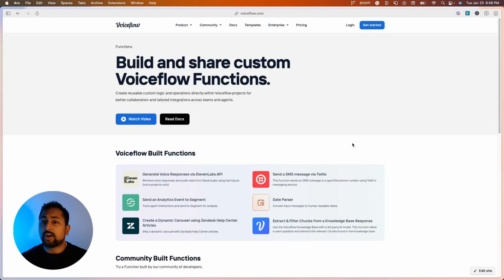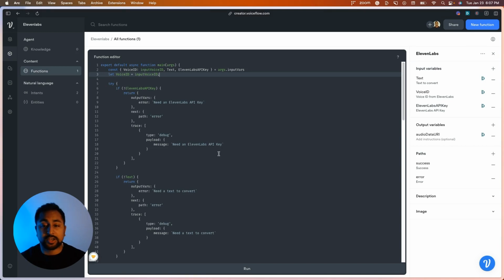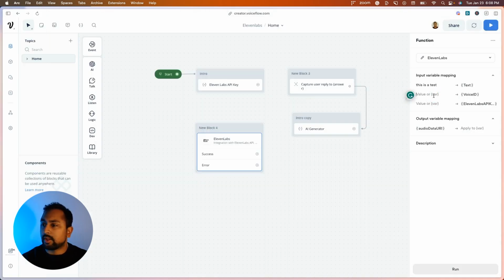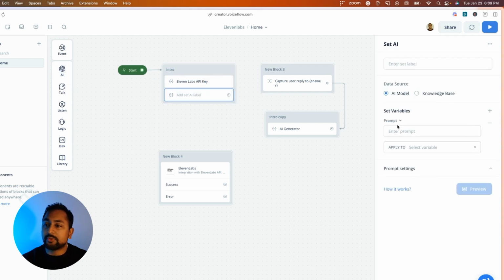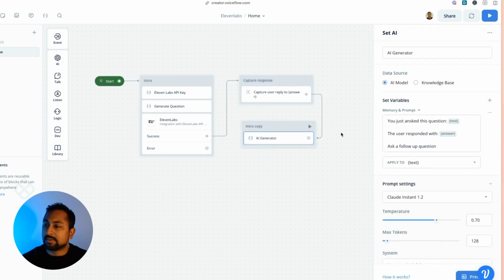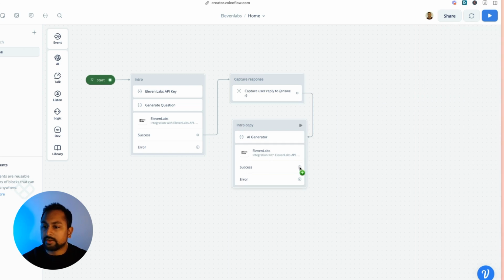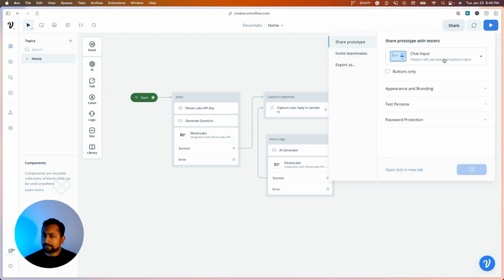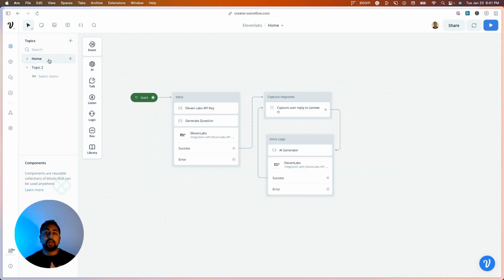Build an AI Voice Assistant with Eleven Labs